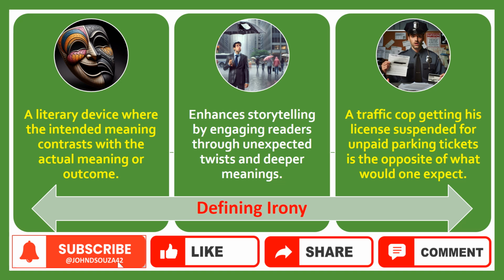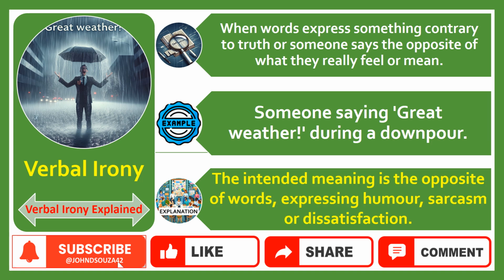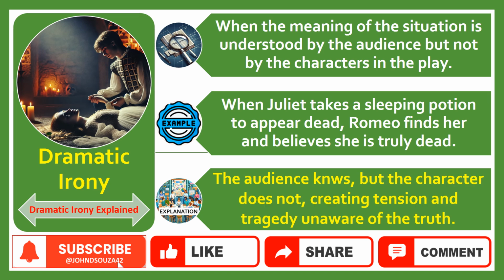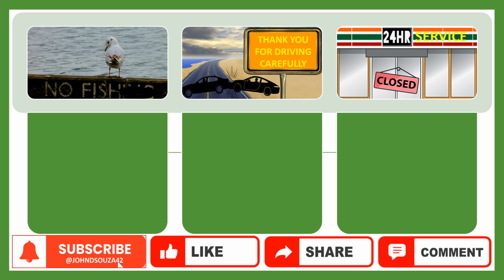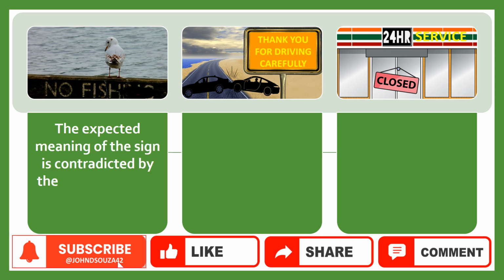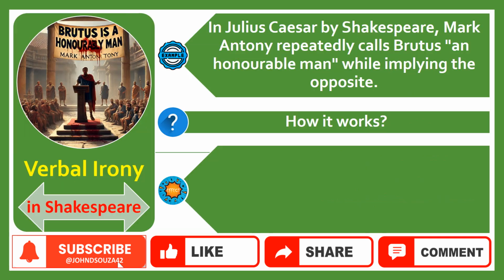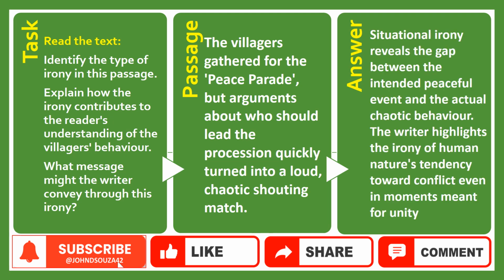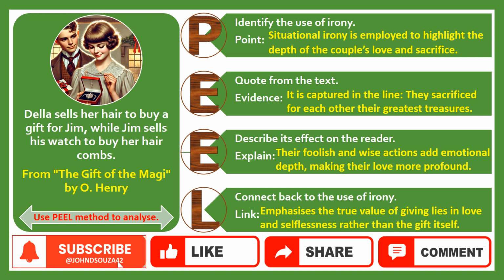Mastering Irony | Exploring Verbal, Situational and Dramatic Irony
In this in-depth tutorial, we delve into the intriguing world of irony, a powerful literary device that adds humour, suspense and deeper meaning to texts. Irony occurs when reality contradicts expectations, creating surprising, often thought-provoking moments in stories, speeches, and everyday life.
Through this engaging video, you'll learn how to identify, analyse and apply irony with clarity and confidence. Our lesson follows Bloom's Taxonomy, guiding you from basic recognition to creative application. Whether you're a student preparing for exams, an educator seeking effective teaching strategies, or simply a literature enthusiast, this tutorial provides the tools and insights you need.
🌟 What You'll Learn:
📖 Understanding Irony:
• Explore the fundamental concept of irony and how it contrasts with coincidence or randomness.
• Discover how irony enriches writing by adding layers of meaning, emotional impact, and humor.
🔍 The Three Types of Irony Explained:
1. Verbal Irony: When words convey the opposite of their literal meaning—often with humor or sarcasm.
o Example: Saying "Great weather!" during a thunderstorm to express dissatisfaction.
2. Situational Irony: When events unfold in unexpected, often surprising ways.
o Example: A fire station burning down—a surprising contradiction between expectation and reality.
3. Dramatic Irony: When the audience knows more than the characters, creating tension or humor.
o Example: Romeo's tragic misunderstanding of Juliet’s condition in Romeo and Juliet.
🧠 Comparing Irony Types:
• Analyze the similarities and differences between verbal, situational, and dramatic irony.
• Discover how each type serves distinct purposes in various literary contexts.
🎯 Interactive Learning Activities:
🔸 Matching Exercises: Match irony examples with their correct types to reinforce understanding.
🔸 Quick Quiz: Test your ability to identify and explain ironic situations.
🔸 Image Analysis: Identify irony in real-world scenarios, such as contradictory signs or unexpected events.
🔸 Literary Analysis: Examine extracts from classic literature, like The Necklace by Guy de Maupassant and The Gift of the Magi by O. Henry, to see irony in action.
📚 Exploring Irony in Literature:
We go beyond definitions and exercises to analyze how irony functions within well-known literary works.
• Shakespearean Examples:
o Discover Shakespeare’s clever use of verbal irony for humor and social commentary.
o Understand how situational irony creates tension and surprise in his plays.
o Explore dramatic irony’s role in building suspense and emotional engagement in tragedies like Macbeth and Romeo and Juliet.
• Modern Literature Analysis:
o Analyze situational irony in The Necklace, where a seemingly valuable necklace turns out to be fake, highlighting the futility of vanity.
o Use the PEEL (Point, Evidence, Explanation, Link) method to evaluate how irony conveys themes of love and sacrifice in The Gift of the Magi.
💡 Why is Irony Important?
Irony is more than a literary technique; it’s a lens through which writers comment on society, develop characters, and engage readers. By mastering irony, you can:
✨ Enhance Storytelling: Keep readers intrigued with unexpected twists.
🎭 Develop Characters: Reveal hidden traits through ironic dialogue or actions.
🎯 Deliver Social Commentary: Critique societal norms and human nature through irony’s subtle contradictions.
😂 Add Humor and Wit: Make narratives more entertaining and relatable.
📌 IGCSE English Language Students: Prepare for exam tasks that require analyzing figurative language.
📌 Teachers and Educators: Access practical teaching strategies and engaging activities for the classroom.
📌 Writers and Creators: Learn how to add layers of meaning and humour to your narratives.
📌 Language Enthusiasts: Deepen your understanding of one of literature's most intriguing techniques.
📢 Share with classmates, colleagues, and friends who love literature as much as you do!
🎬 Watch, learn and laugh as we uncover the ironic twists that make storytelling so captivating.